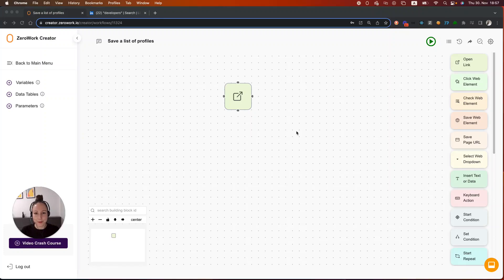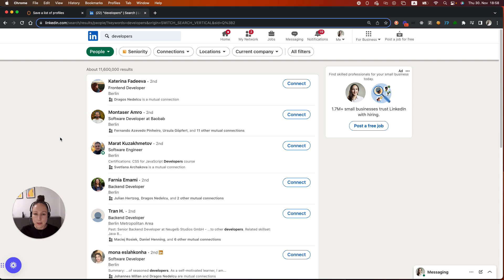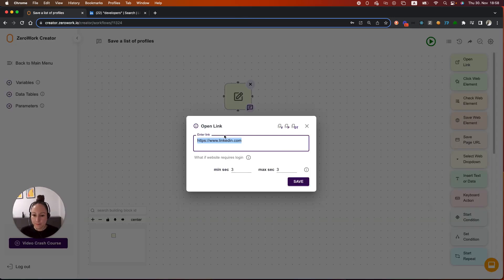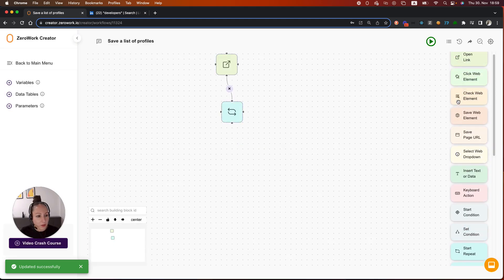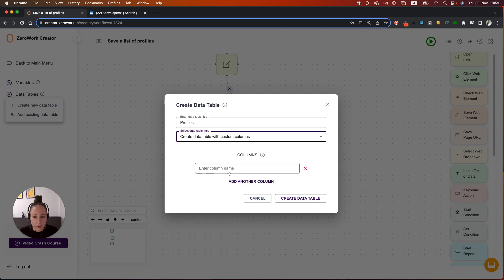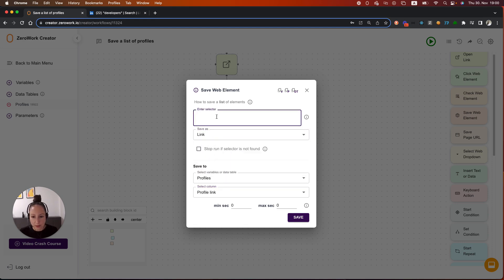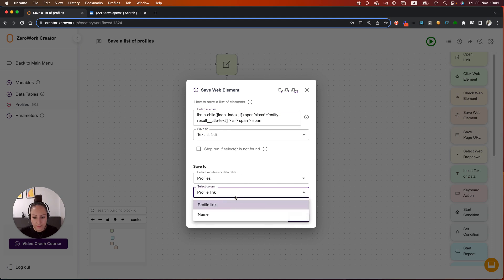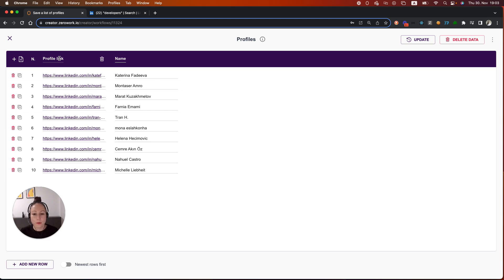Scrape public data from LinkedIn or any other website with ZeroWork